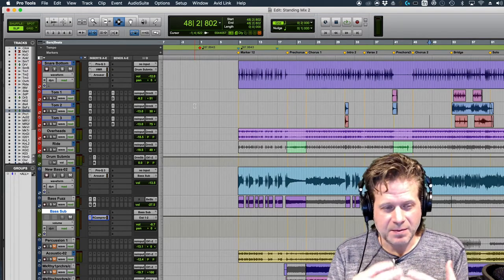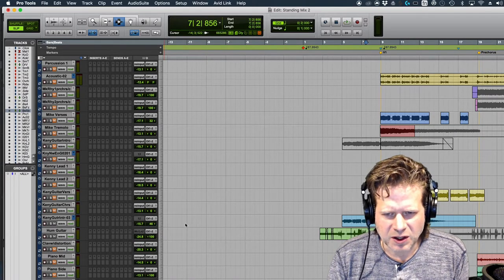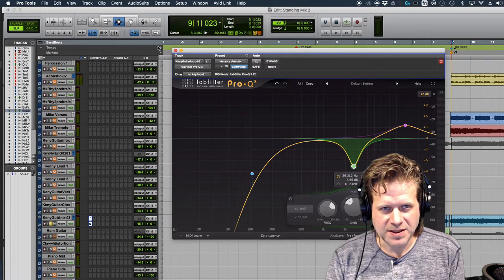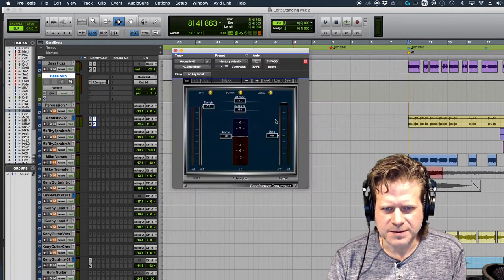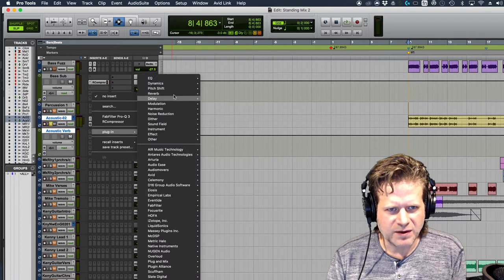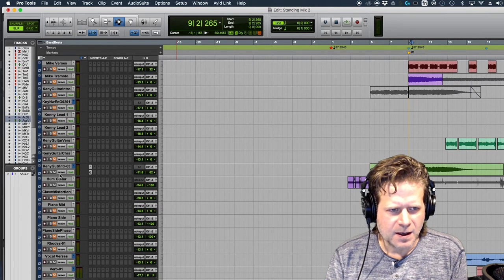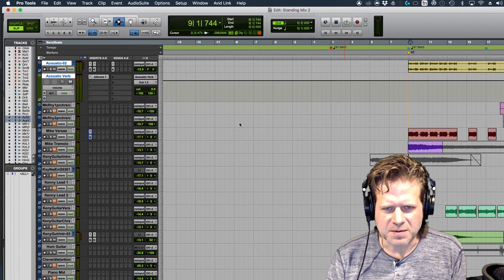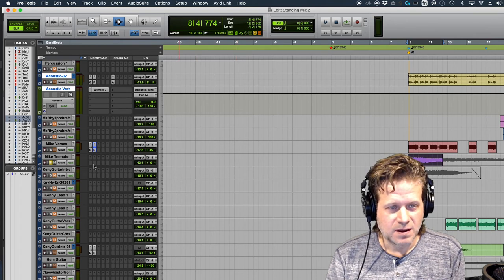Mixing Lecture - (6) Pro Tools - Mixing Guitars 1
Lecture recorded at the University of Colorado Denver, Recording Arts Program. Mastering & Advanced Digital Audio.

Discussing how to Mix a Track in Pro Tools